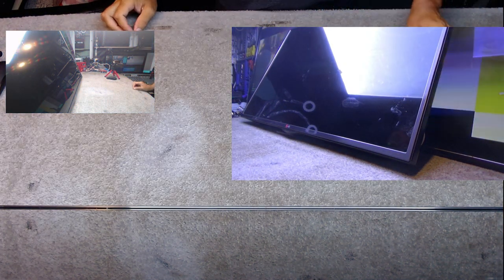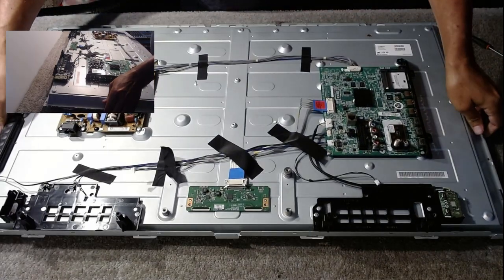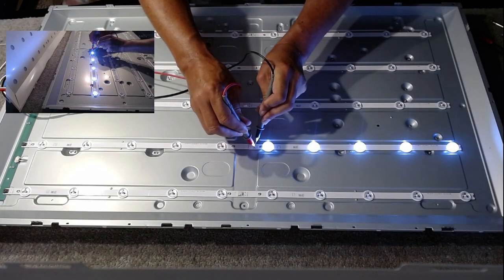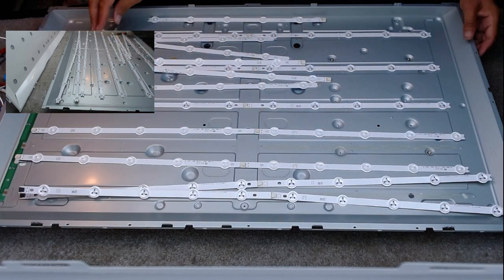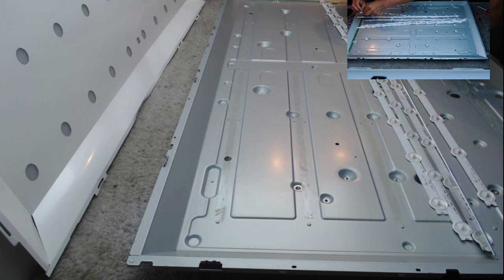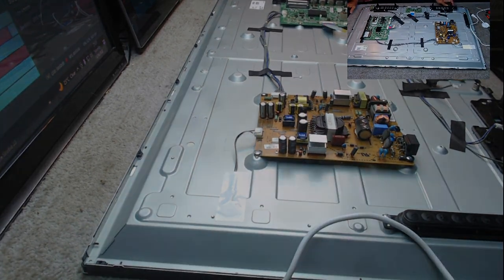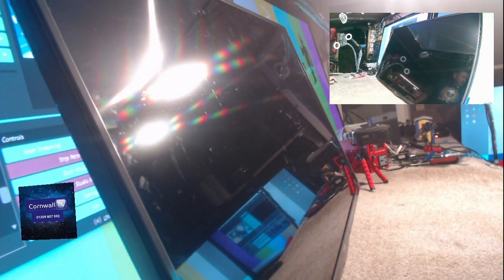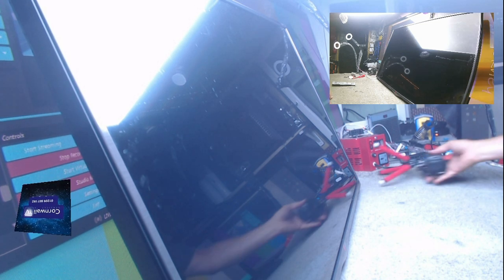LG 42LA620V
LG backlight repair